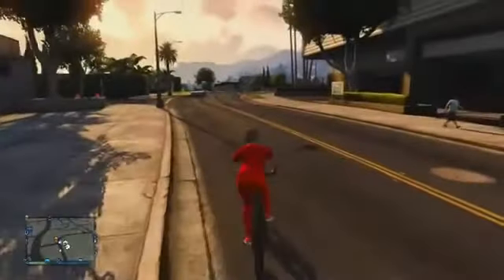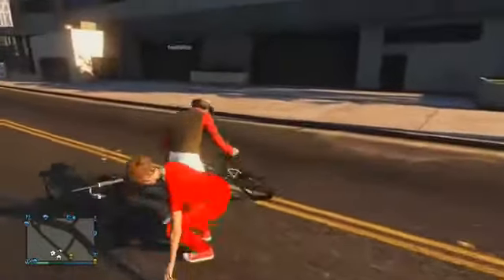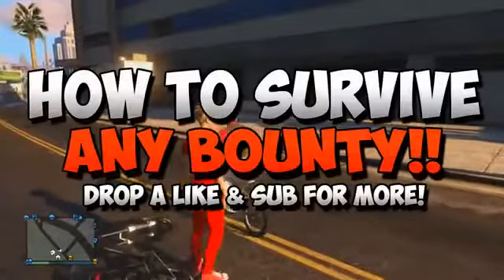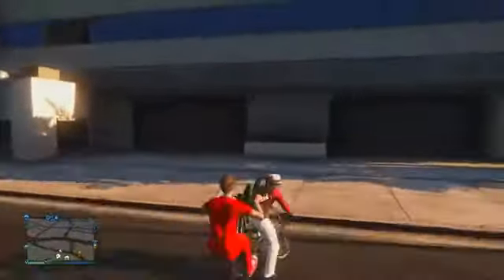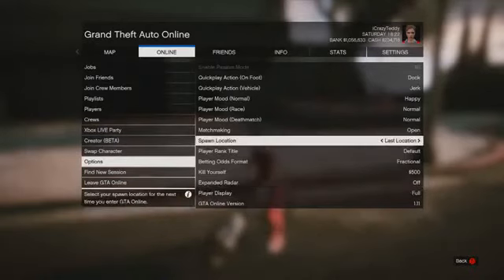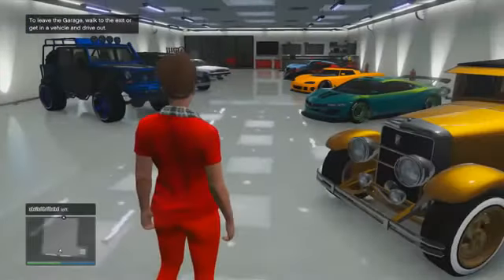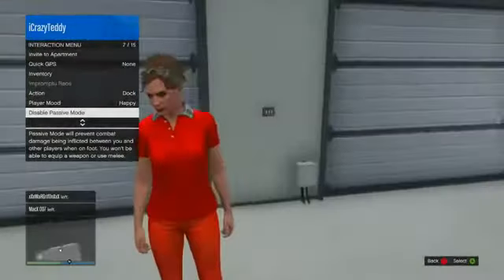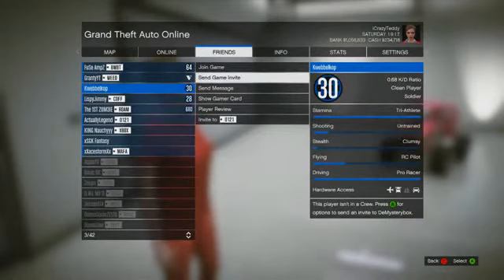GTA 5 Glitches How To Survive Any Bounty ! GTA 5 Glitches INSANE GLITCH